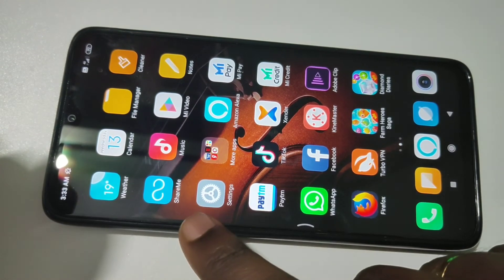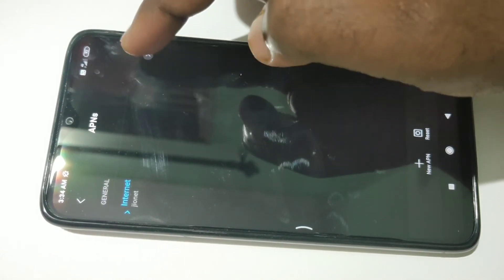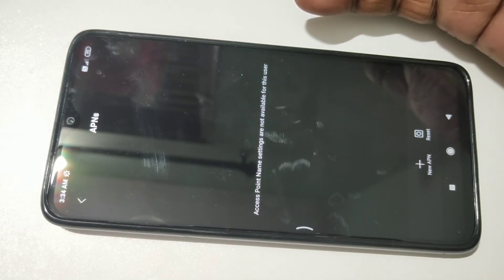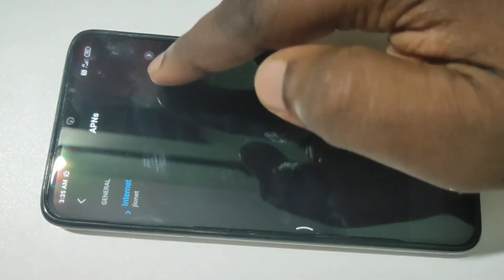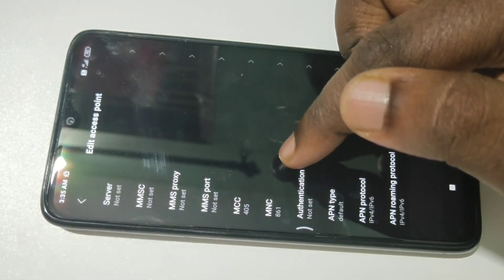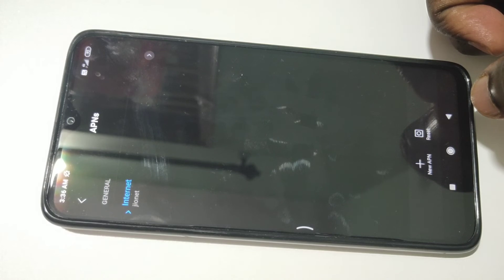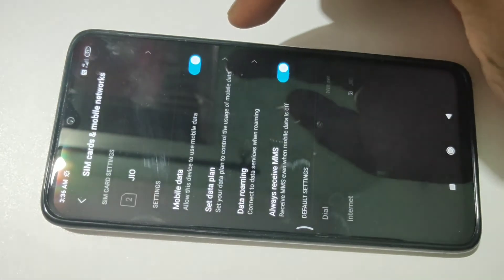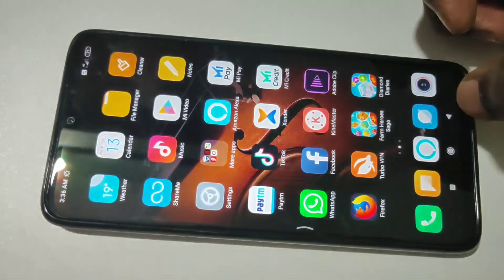Xiaomi Redmi Note 8 Pro K20 Pro RESET Reliance Jio VoLTE APN Settings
Xiaomi,mobile,phone,smartphone,android,APN Settings,VoLTE,Reliance Jio,4G,APN,Jio,Reliance,
Redmi,Redmi Note,